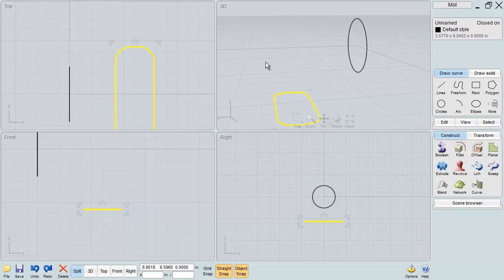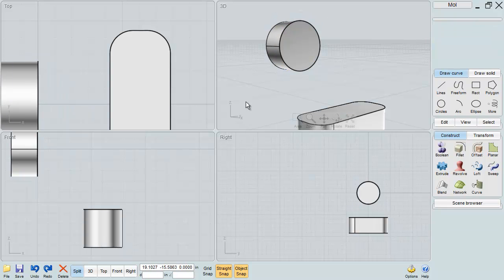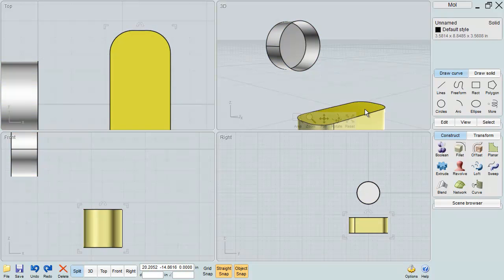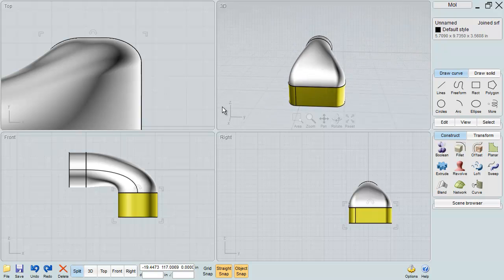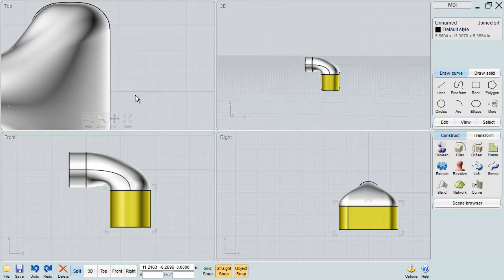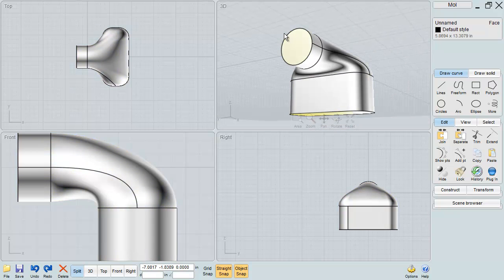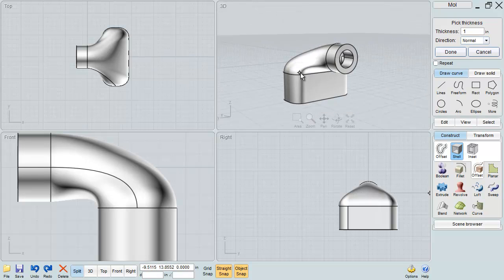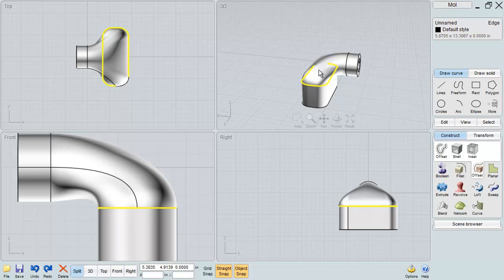Rebuild for blend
Using rebuild for blending a single segment edge.